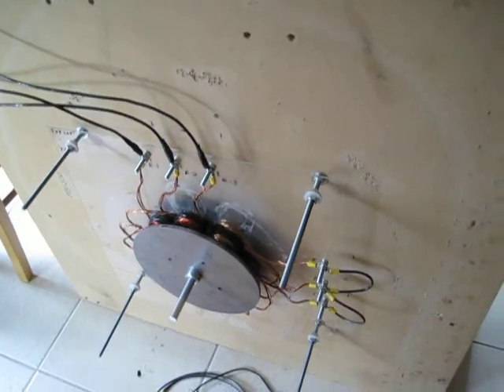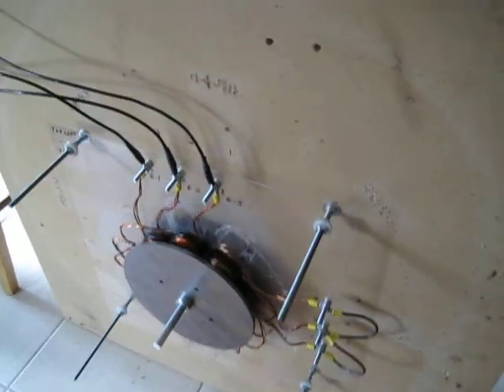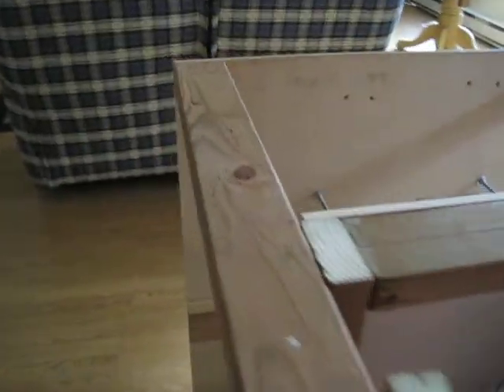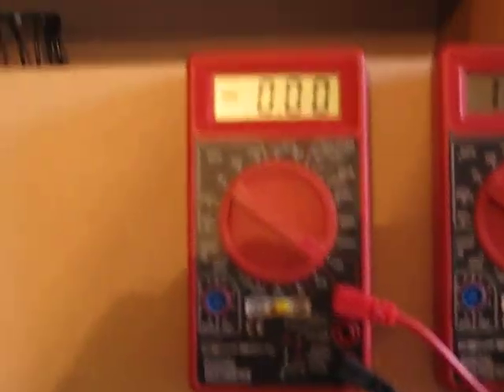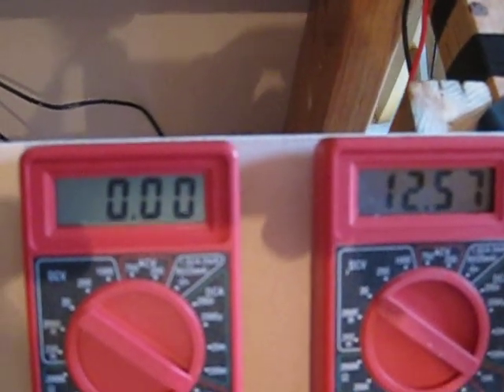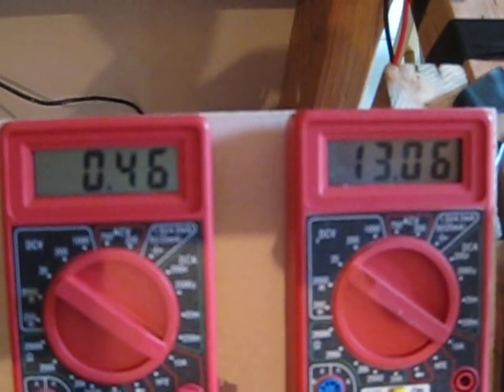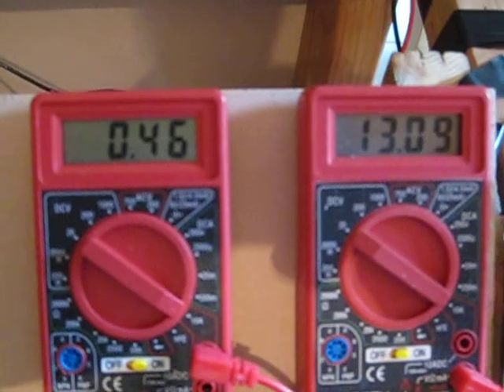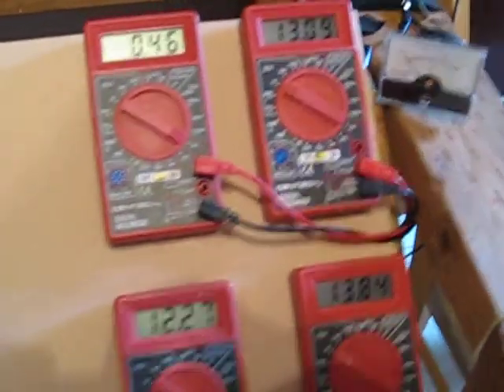star configuration charging T1275 150ah battery 001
i tried both delta and star configuration to charge the T-1275 battery off the smaller coil set up. delta was slightly under the voltage needed to bring battery voltage up, and in star configuration you can see the results.at the end of a one hour run the battery voltage came up to 13.27